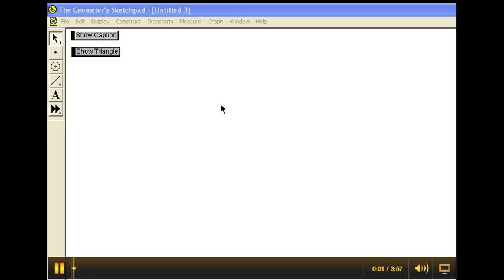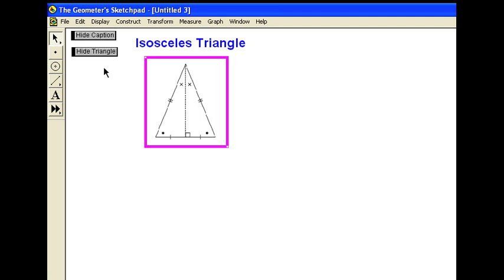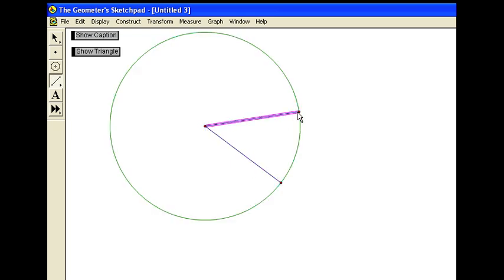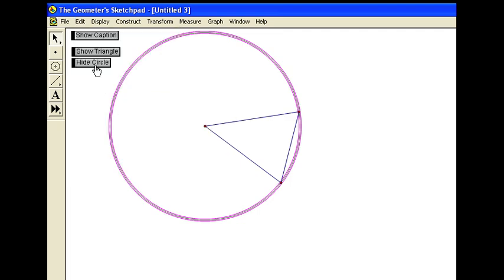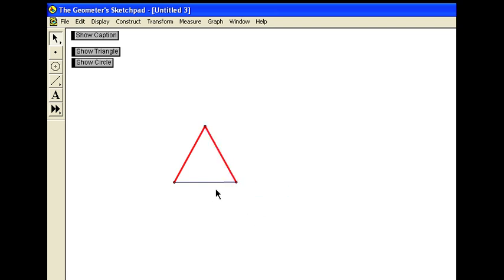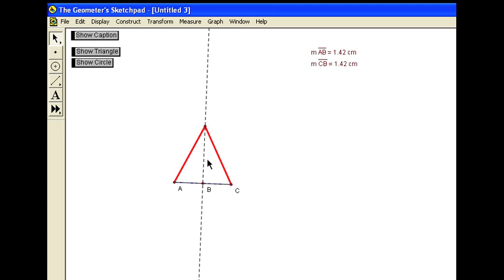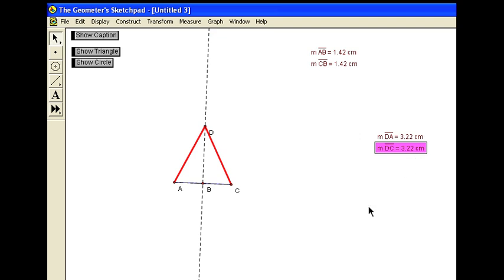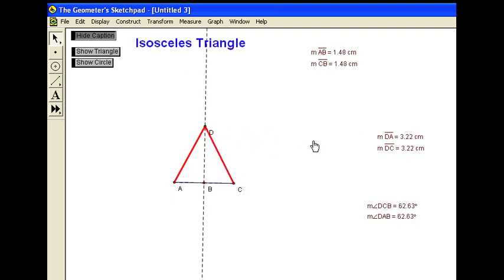Drawing Isosceles Triangles in Sketchpad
In this video I demonstrate how draw an isosceles triangle using Sketchpad.